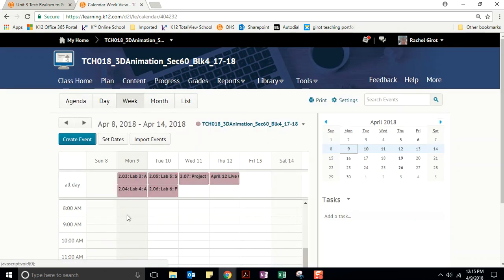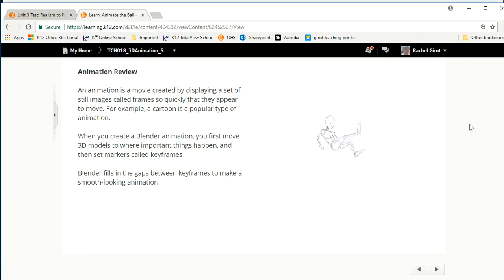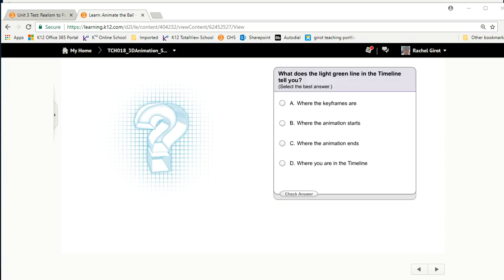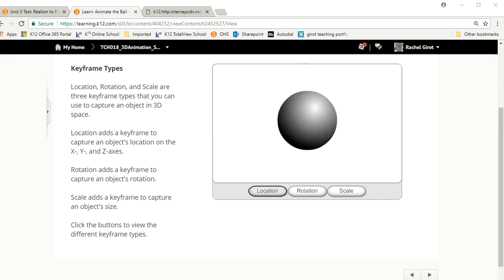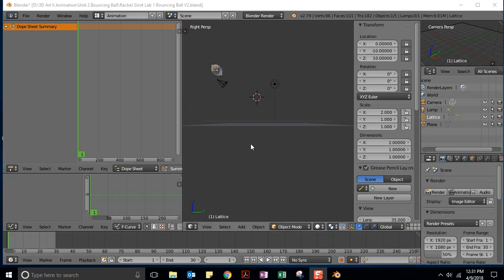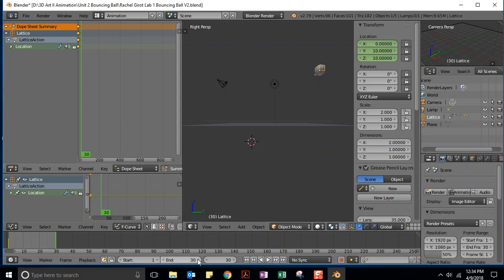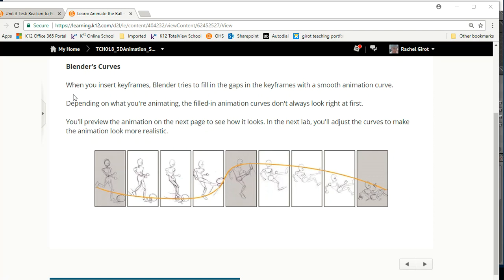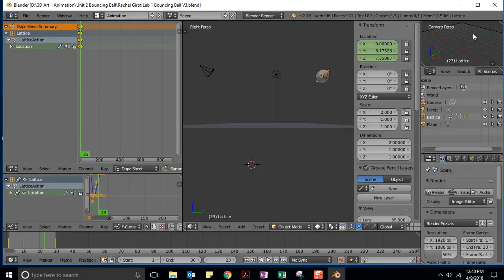Girot 3DAnimation Unit 2 Lab 3 Bouncing Ball V3